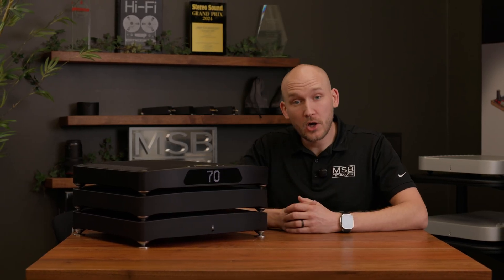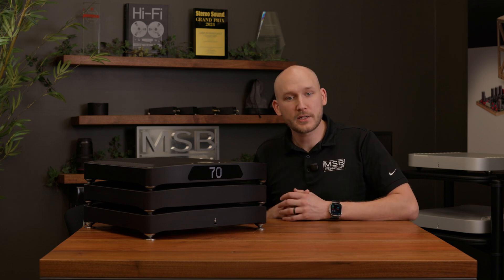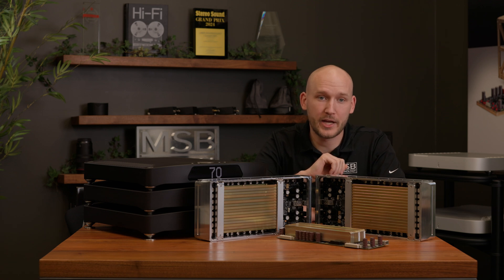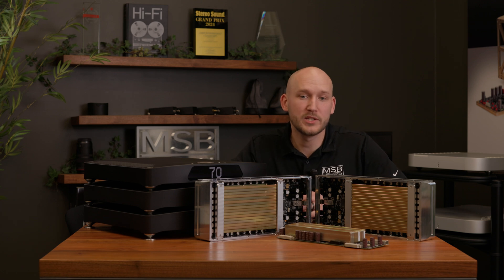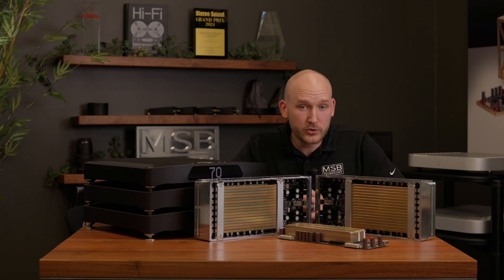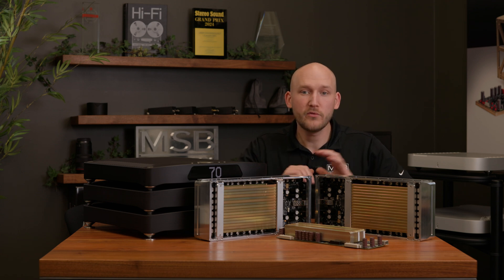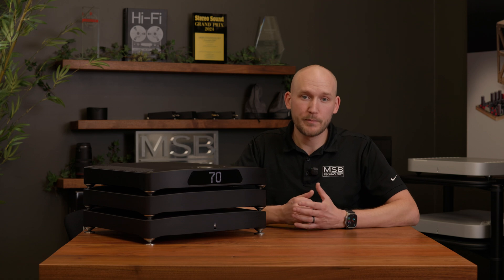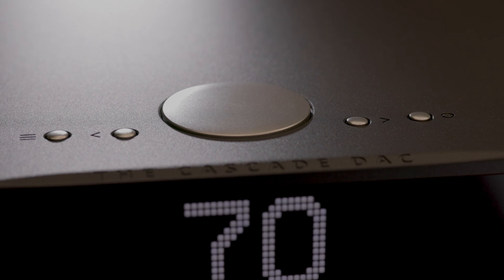MSB - Bit Diffusion Technology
A big breakthrough at MSB, Bit Diffusion Technology is shipping and ready for all Cascade DACs.
MSB has begun taking preorders for the new Sentinel DAC.
The Cascade DAC accents are now available in a new finish.

Share your experience with BDT or hear what others are saying on our forum.